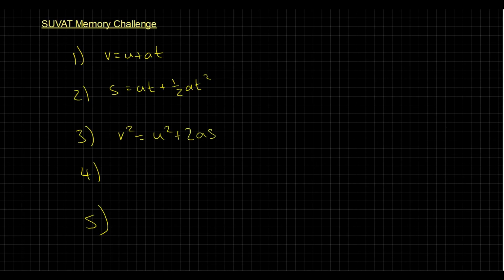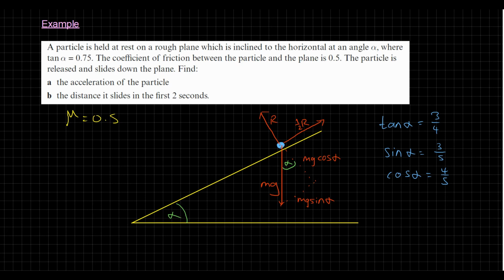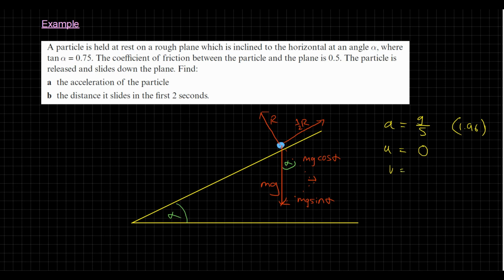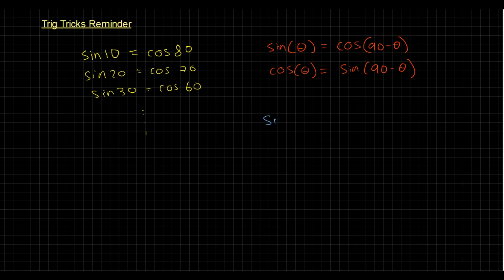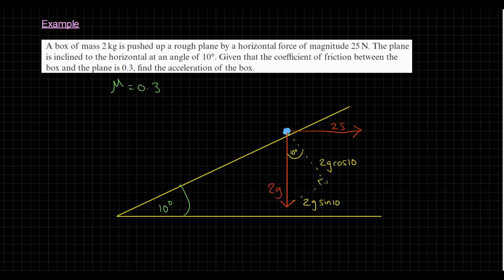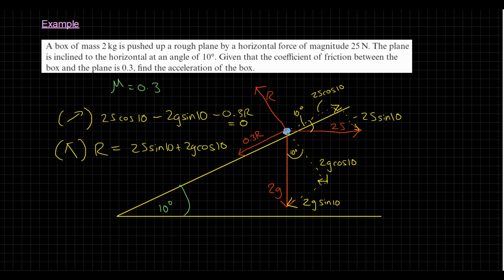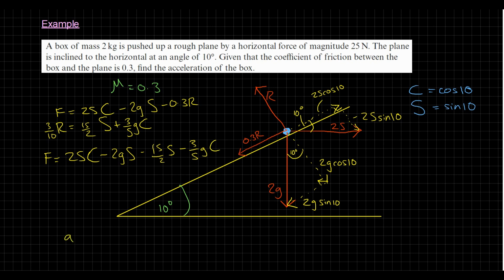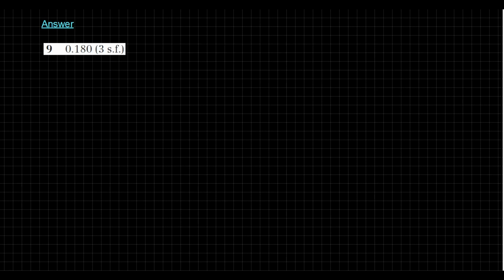M03 — Applications of Forces — Dynamics and Inclined Planes